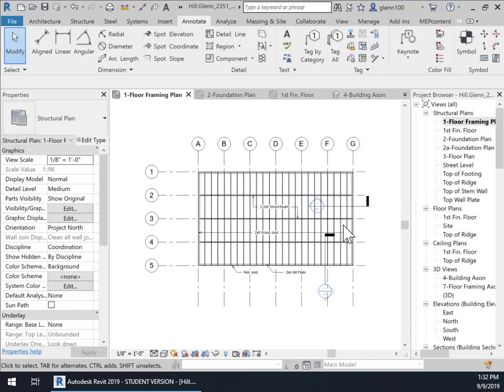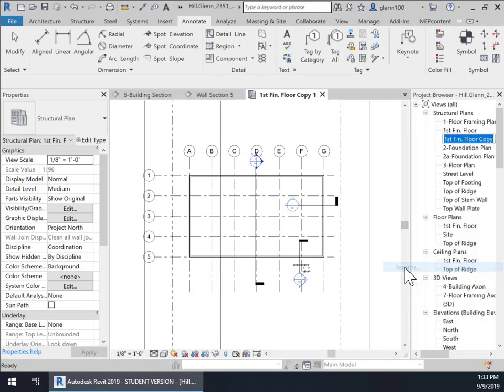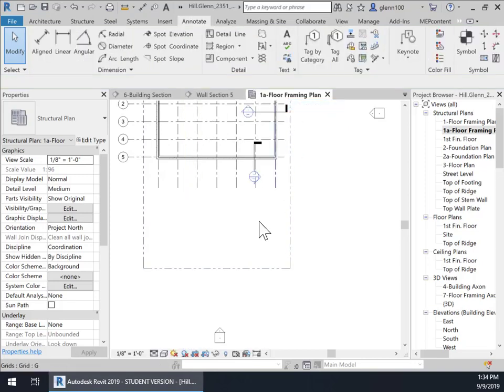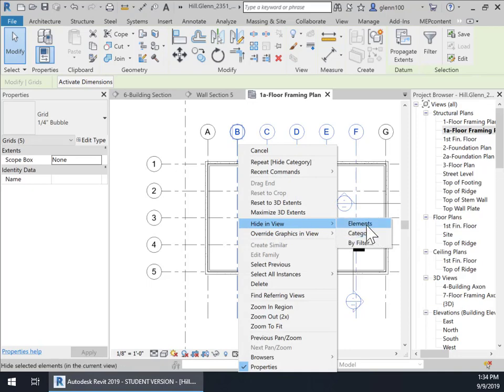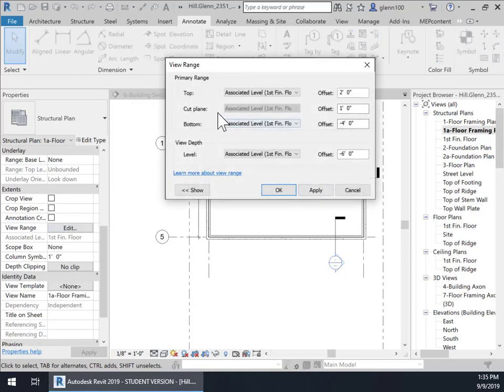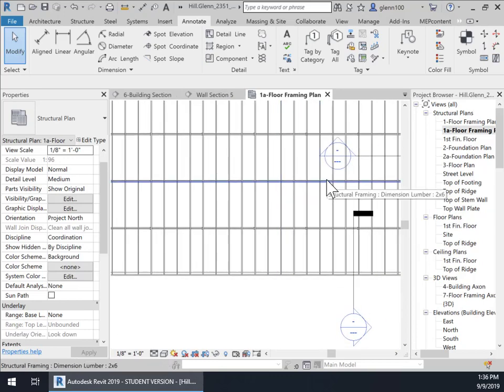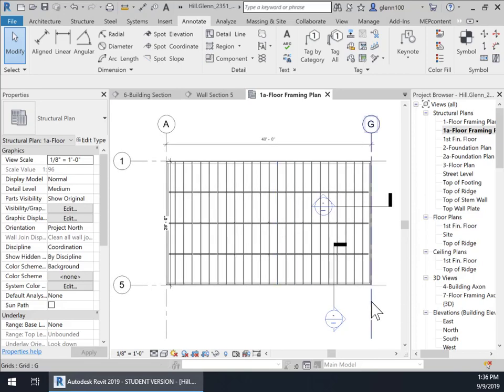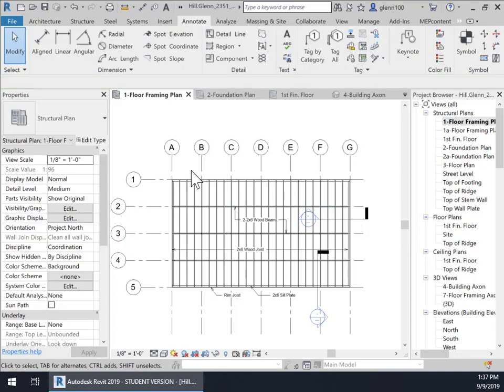2351_FA19_A03.0_WoodFraming_FloorFramingView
Setup a Floor Framing Plan